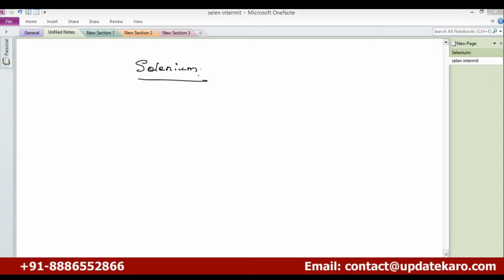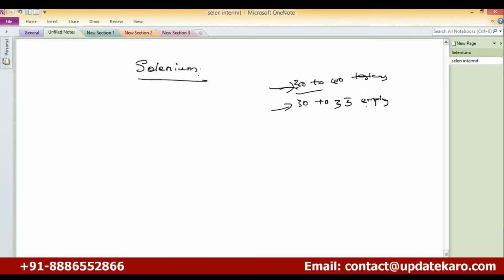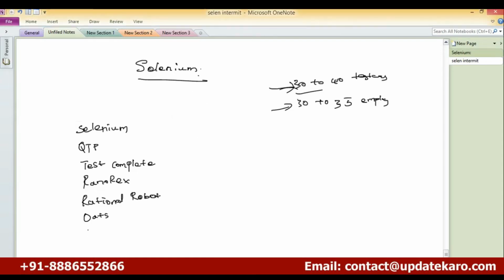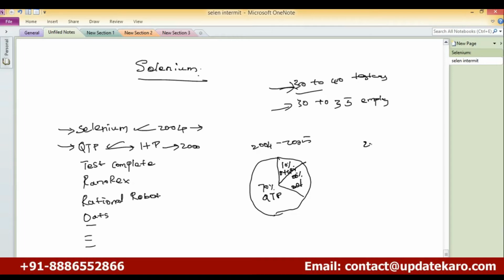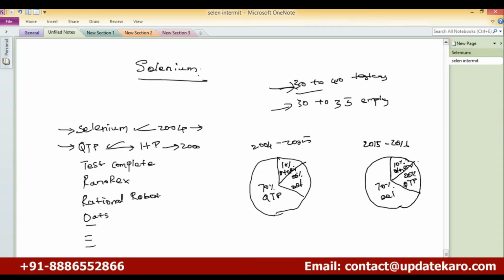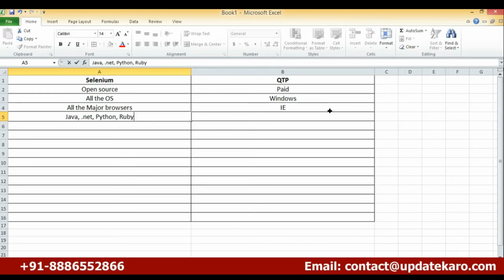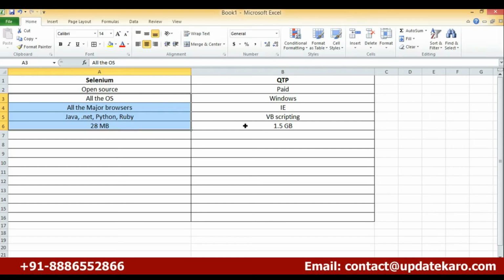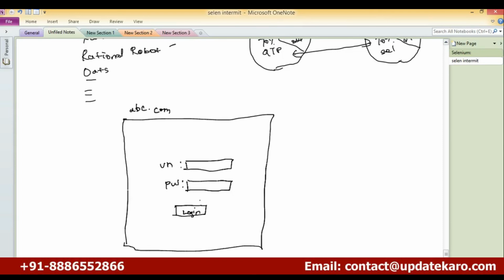Selenium Training Videos 1 For Beginners +91 8886552866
Selenium selenium automation selenium training selenium tutorials selenium online course selenium youtube videos selenium overview selenium automation step by step what is selenium

 Selenium webdriver basics selenium c# selenium java

Who Can Learn Selenium ?